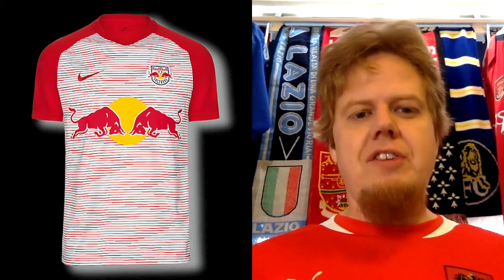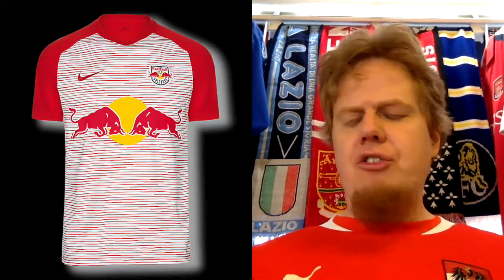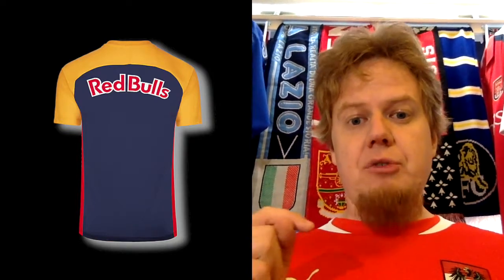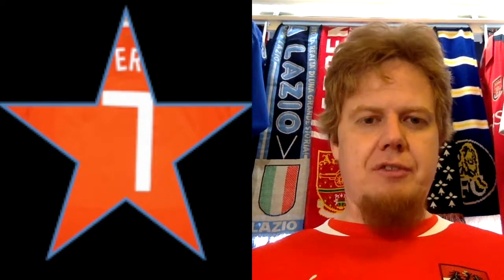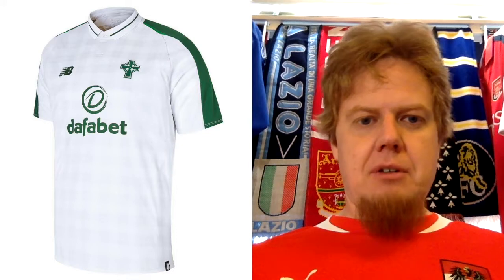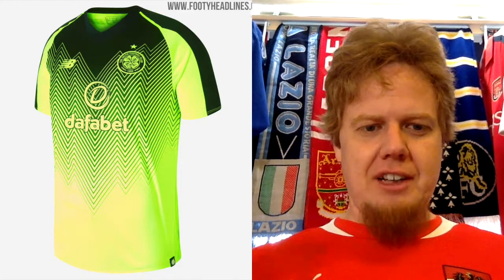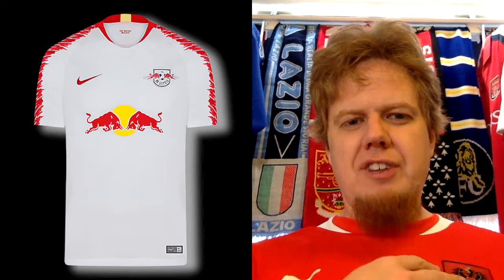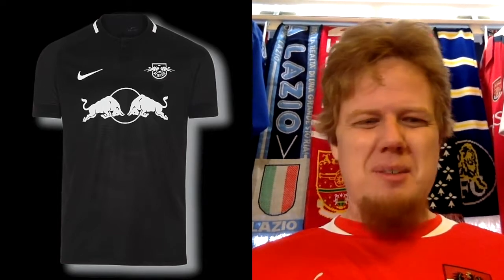2018-19 UEFA Europa League Jersey Review - Part 2: Salzburg, Celtic, Leipzig, Rosenborg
A very interesting group pairing tradition with modern soccer.